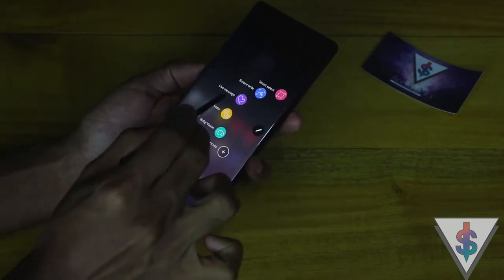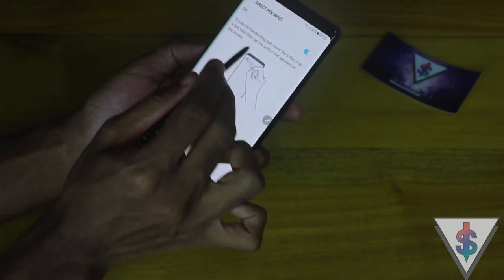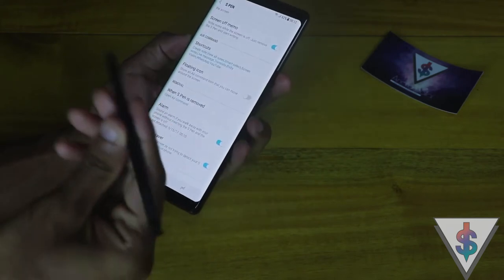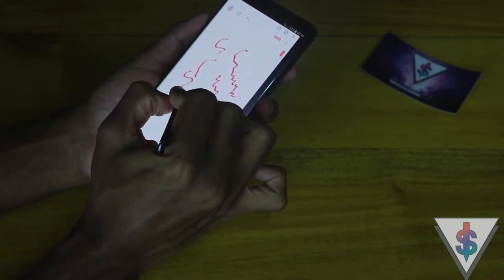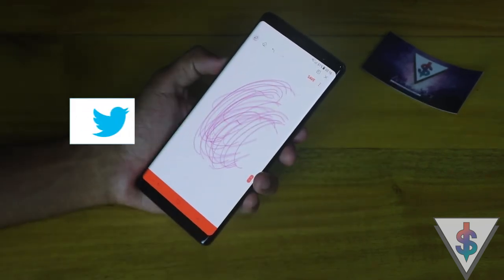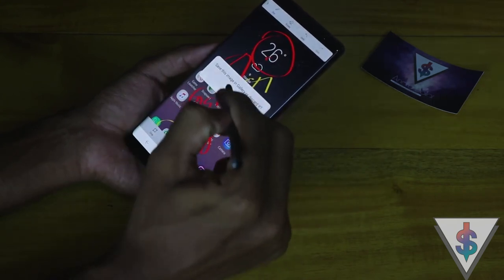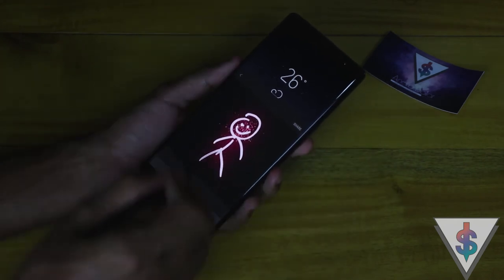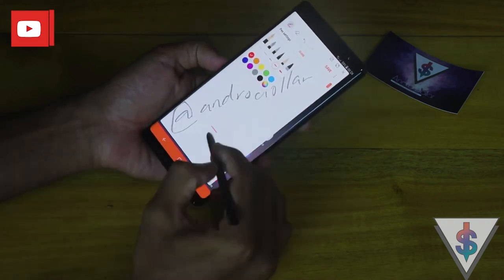Samsung Galaxy Note 8 S-Pen Walkthrough